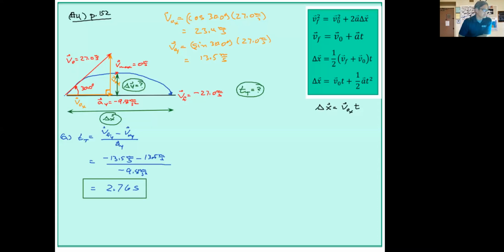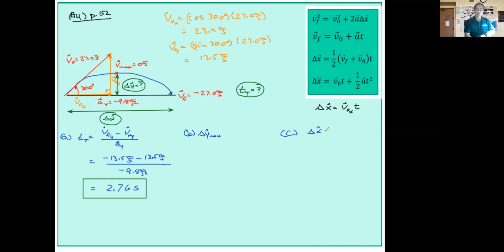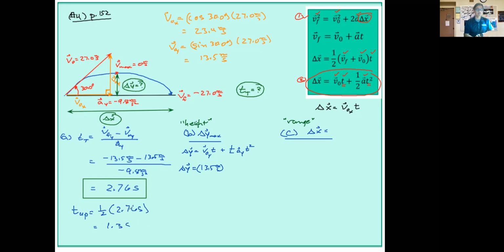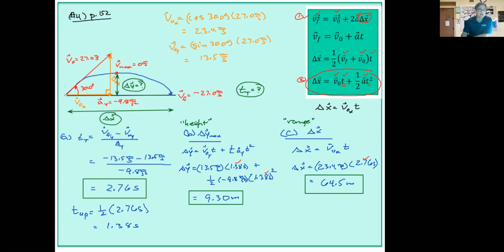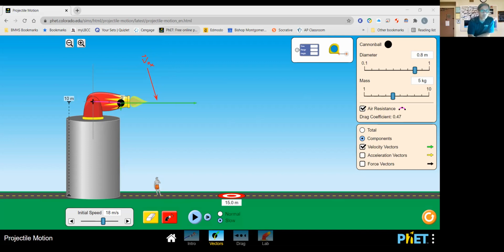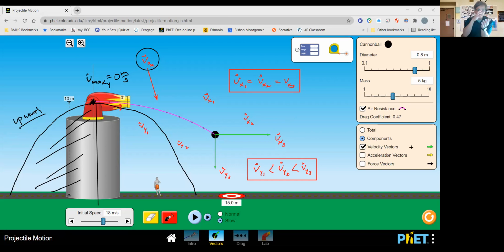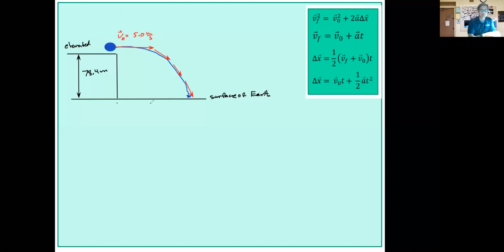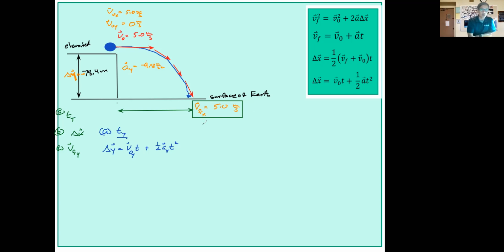Physics Lecture Tuesday 3/23/21